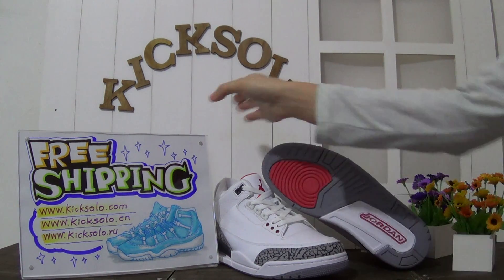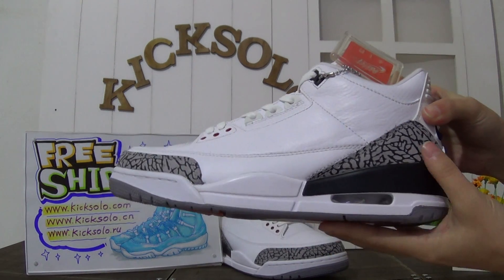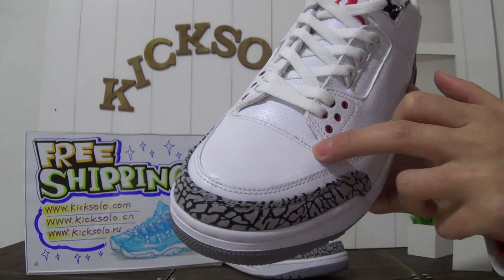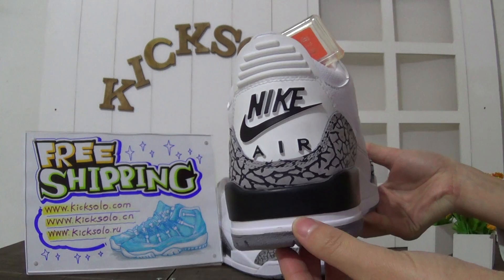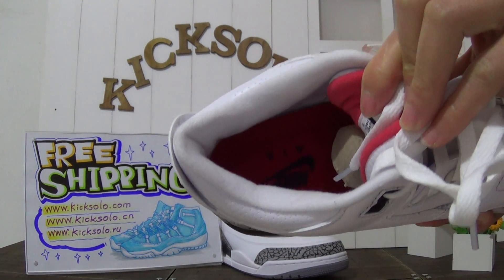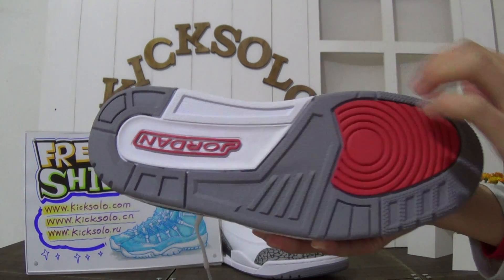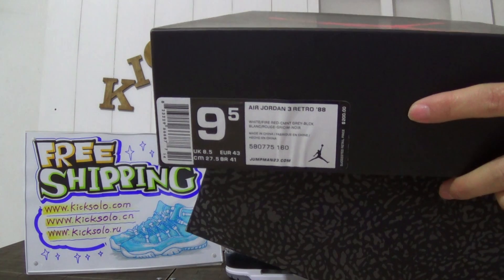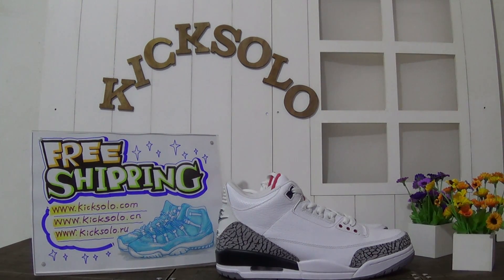Authentic Air Jordan III 3'88 White Review